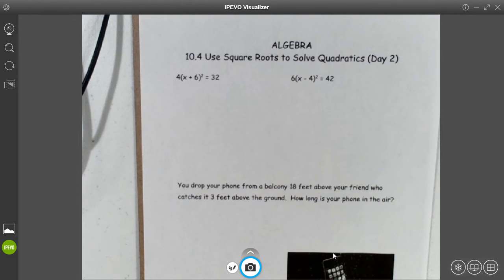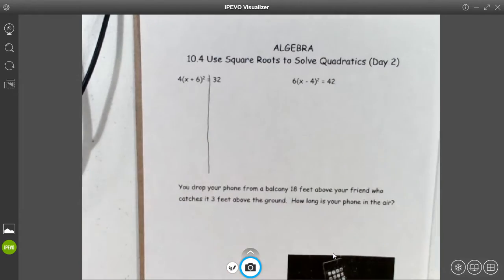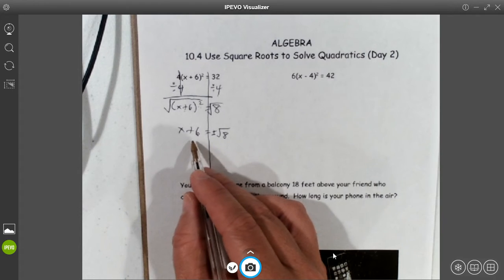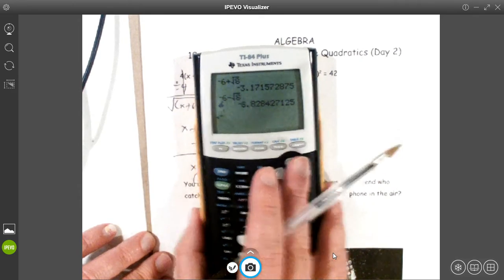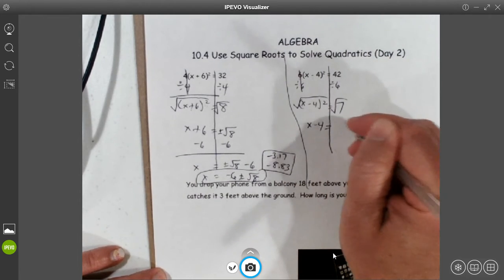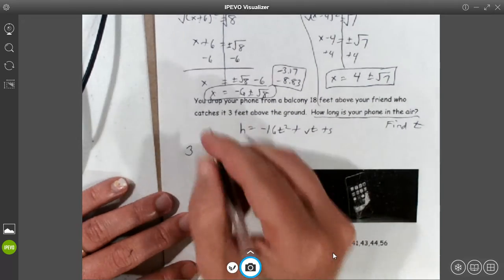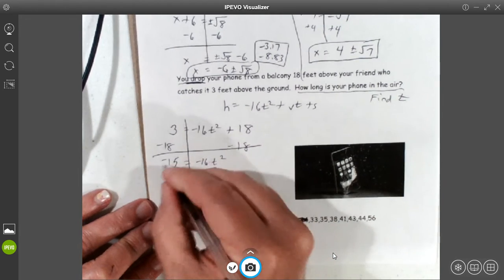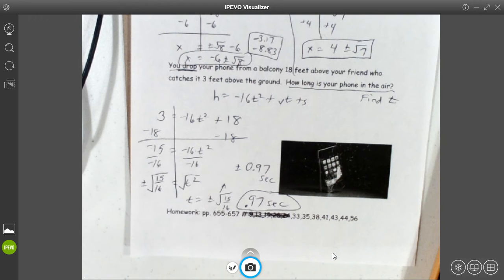10.4 Use Square Roots to Solve Quadratics (Day 2)